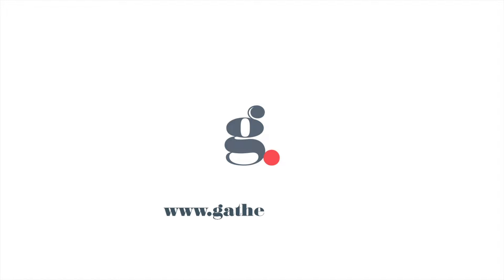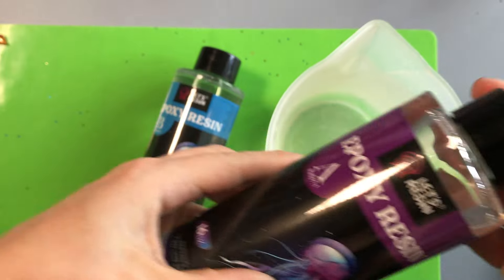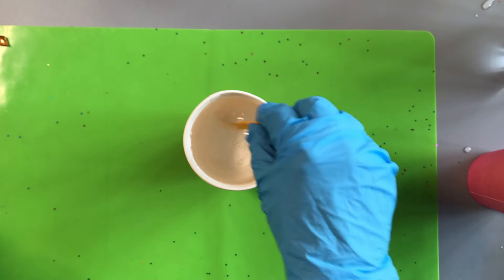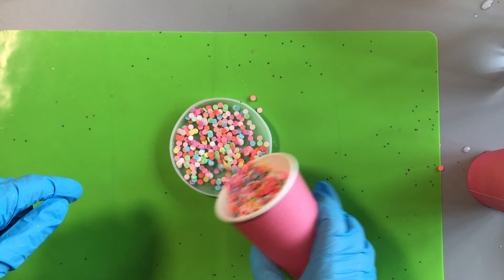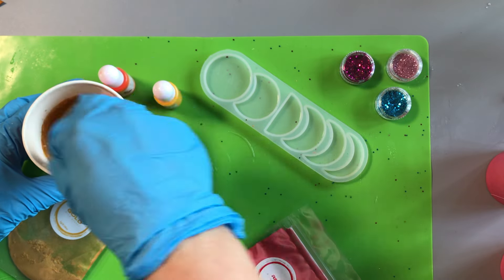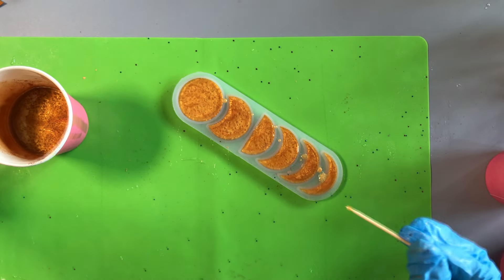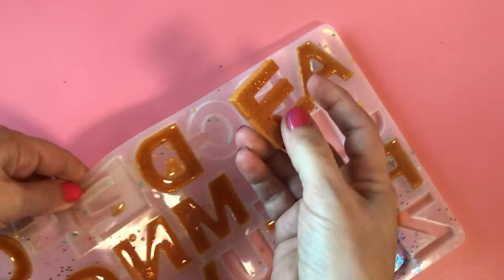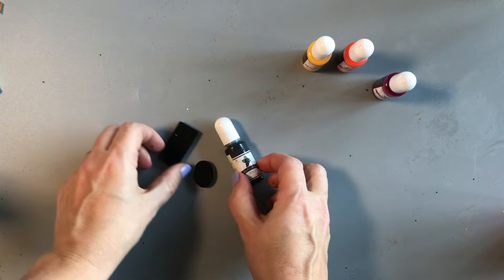How to use epoxy resin for complete beginners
Learn how to use Epoxy resin with our simple beginners guide to getting started, mixing your resin, then pouring and adding mica powder or glitter for different effects.

Resin craft is a really magical craft and children love it too. Always be safe with resin and use gloves, a protective surface and a well ventilated workspace or a mask.

00:11 You will need a protective mat, resin and hardener, cups, stirring sticks and a mould.
00:15 Warm your Epoxy resin in a jug of water
00:30 Mix the two parts of your resin together
02:49 Pour the resin into your mould, so the mould is half full
03:12 Firstly fill the mould so it's half full with resin
03:14 Leave to set for 24 hours or the length of time in the pack instructions.
03:16 Sprinkle confetti on to the hard resin
03:39 Pour a second layer of epoxy resin on top. Leave to set
04:00 Remove the mould to finish the coaster
04:13 Add mica powder and glitter to resin for a metallic effect
05:29 Pour into a mould and leave to set
06:28 This makes metallic-effect epoxy resin charms
06:38 Try using resin to make alphabet resin charms.

Soundstripe Code: FIEWQTUBWR1CDJ1L